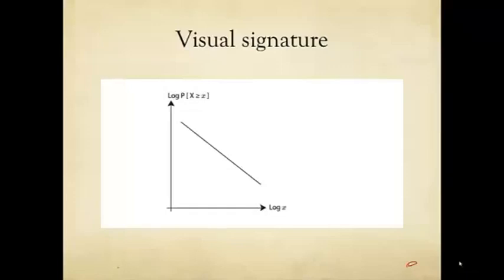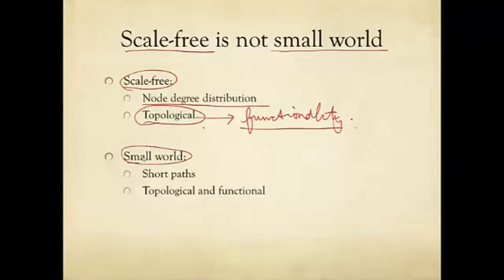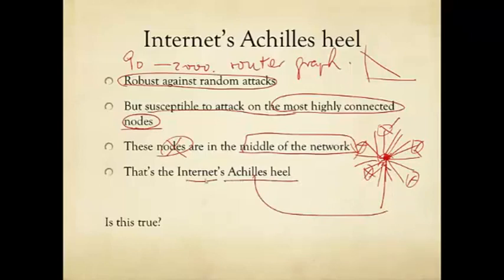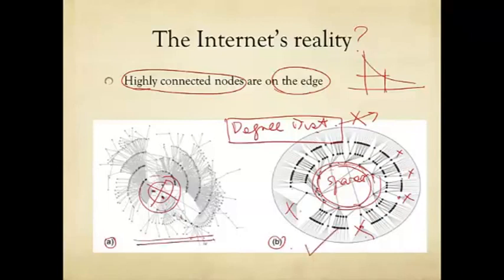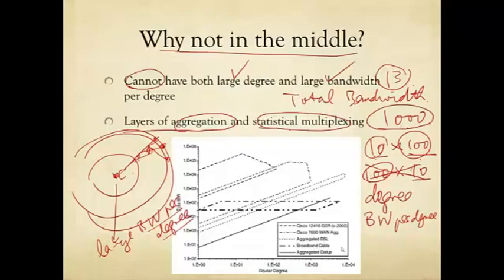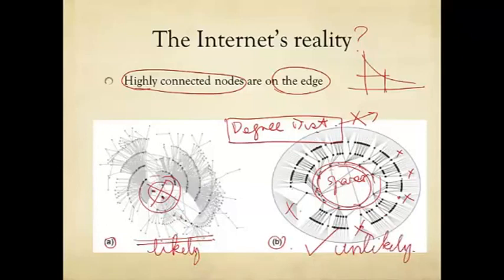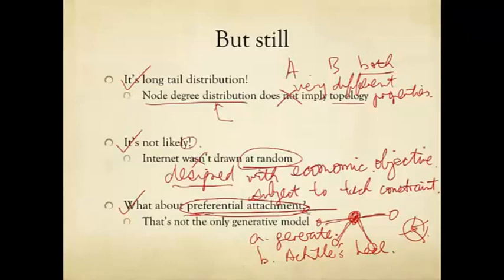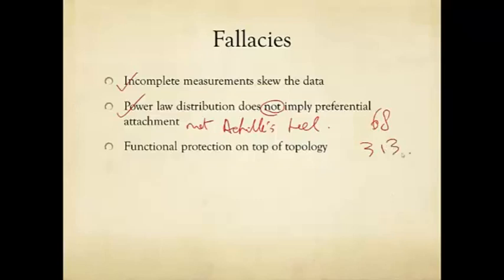12 2 Q10 Part B 1838